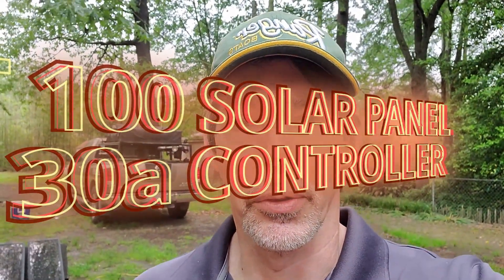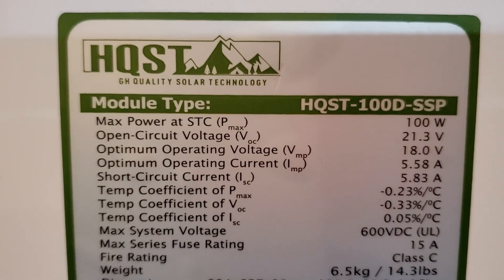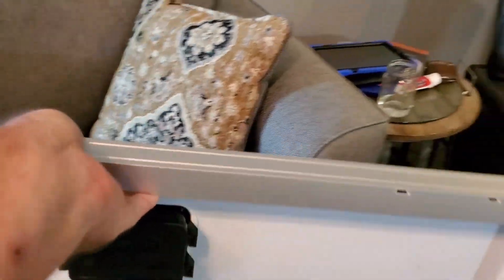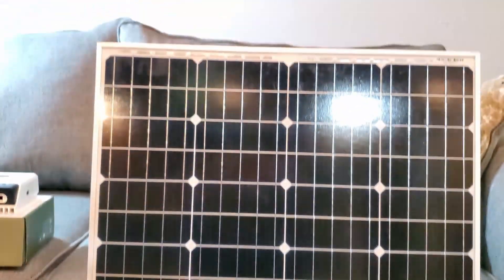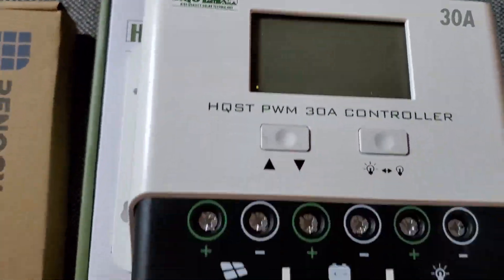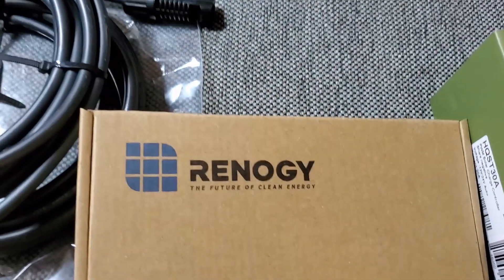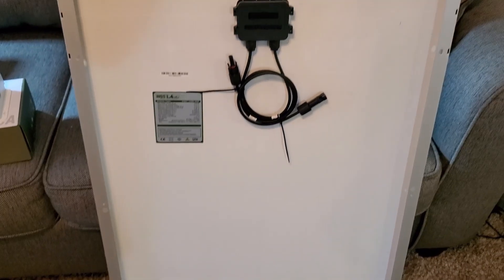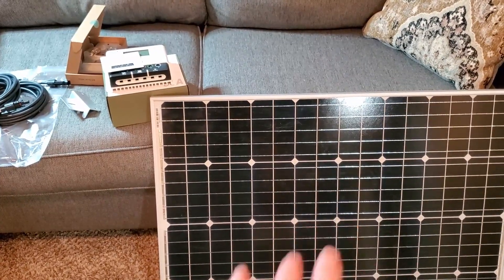100 Watt 12 Volt Monocrystalline Solar Panel, 30 Amp 12V/24V PWM Solar Charge Controller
HQST SOLAR PANEL AND 30 A CONTROLLER

 THIS IS THE SOLAR KIT WE ORDERED TO POWER OUR iCECO 60VL FREEZER.

      After using the harbor freight 75 watt solar panel kit for years we knew that a upgrade had to come after we bought our iceco 60 vl freezer. I did test the old panel with the freezer and it was somewhat keeping it going. After the freezer ran all night the harbor freight panels just couldn't get the battery caught back up. So the kit above was ordered. In this video I show you what we purchased for 166.00 on Amazon. Prices change , so keep this in mind.

this is the kit . They are out of stock right now but the info is there.

HQST 100 Watt 12 Volt Monocrystalline Solar Panel Kit with 30A PWM LCD Solar Charge Controller, 20Ft 12AWG Solar Cable, Z-Brackets

The kit includes 100 Watt 12 Volt Monocrystalline Solar Panel, 30 Amp 12V/24V PWM Solar Charge Controller with LCD Display, 20Ft 12AWG Solar Panel and Controller Connector Adaptor Wire Extension Cables, 1 Set of Mounting Z Brackets
Used in various off-grid applications that include 12 and 24 volts arrays, water pumping systems, signaling systems and other off-grid pplications. Great for off-grid applications, such as RVs, trailers, boats, sheds, and cabins.
HQST 100W monocrystalline high module conversion efficiency. Bypass diodes minimize power drop caused by shade and ensure excellent performance in low-light environments. Pre-drilled holes on the back of the panel allow for fast mounting and securing. IP65 rated junction box provides complete protection against environmental particles and low pressure water jets.
HQST 30 Amp 12V/24V solar charge controller is a negative ground controller. Intelligent protection against reverse polarity, battery short-circuit, over current, overload, load short-circuit and over temperature. Features a 5V 1A USB output that can be used to charge mobile phones, tablets, speakers, etc. A wide range of load working modes facilitate the product's application to different types of load.